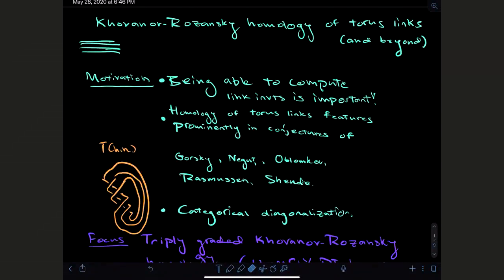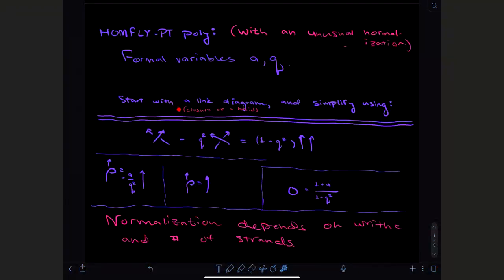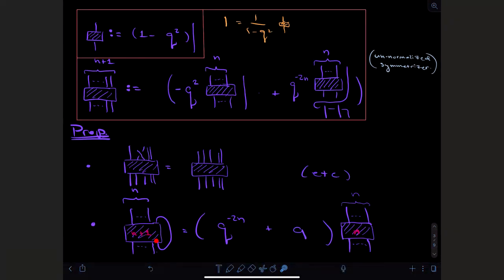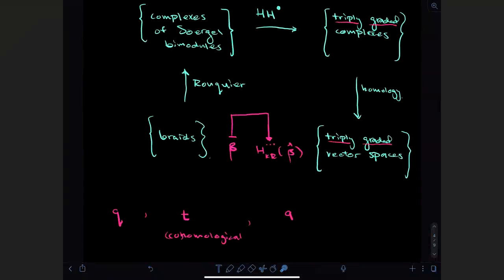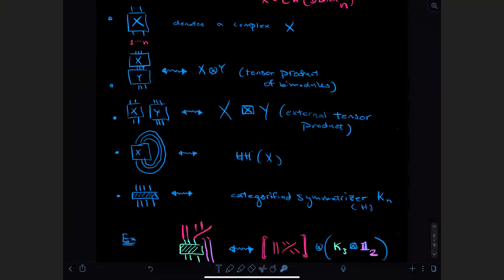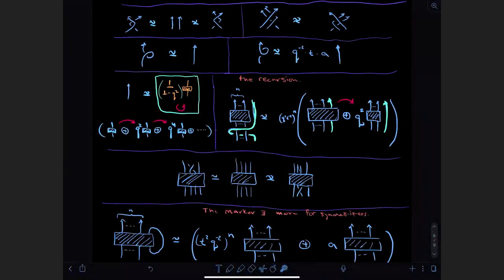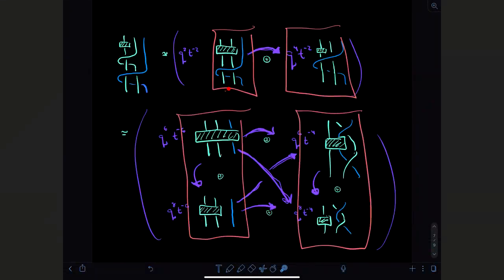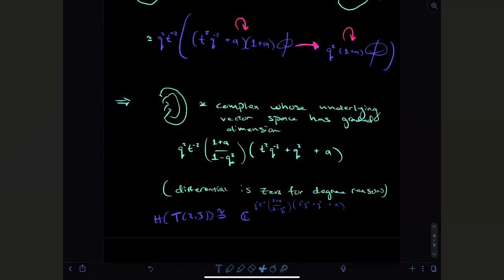Khovanov-Rozansky homology of torus links (and beyond) I (Matthew Hogancamp)